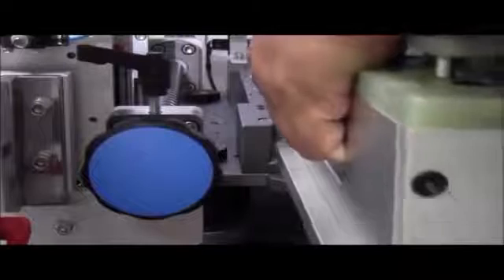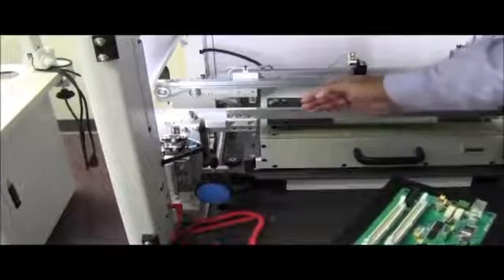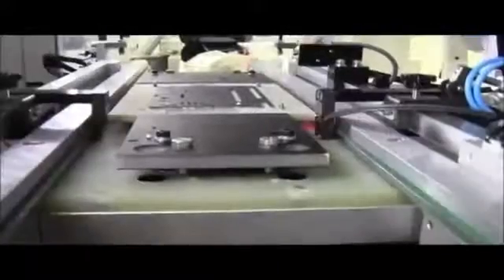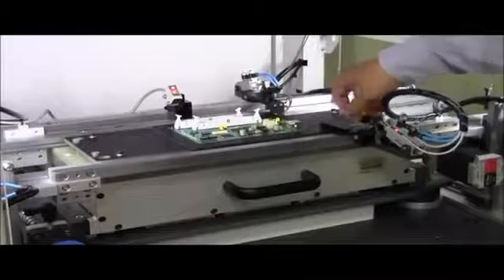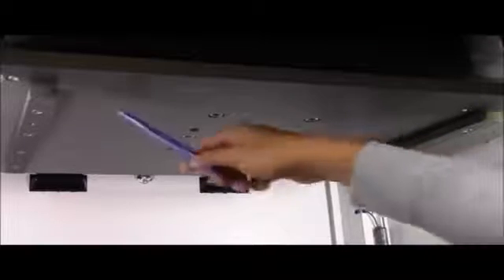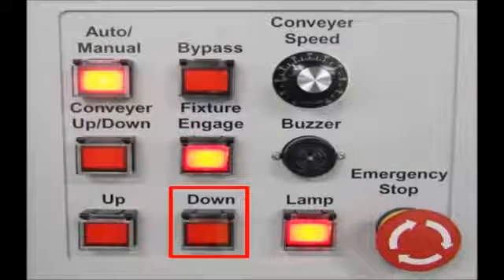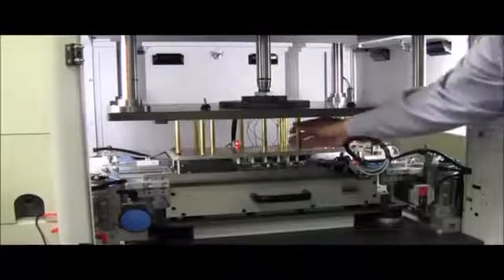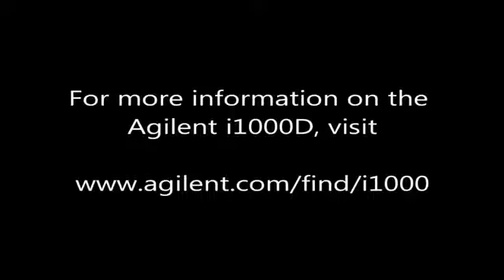i1000D SFP Fixture Loading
Keysight i1000D low cost In-Circuit test system, now takes up less space on your production floor with its 850mmx900mm small footprint. Includes optional board handler for production test automation.

Here you see how an in-line fixture is loaded into the system.